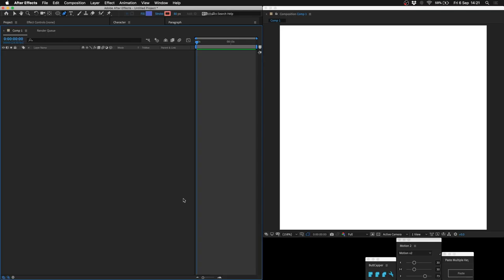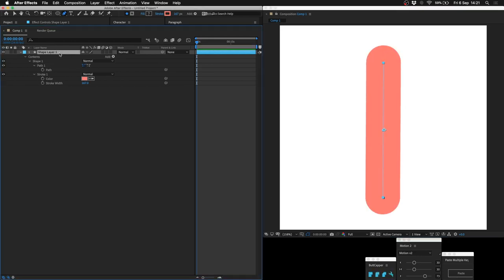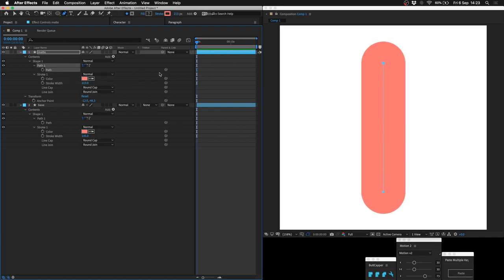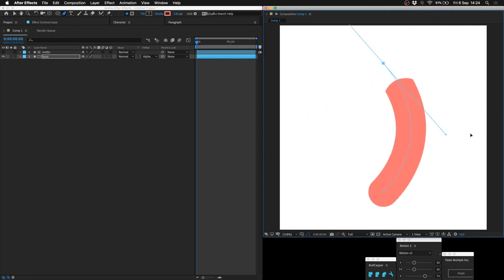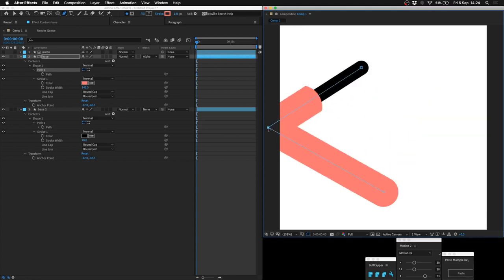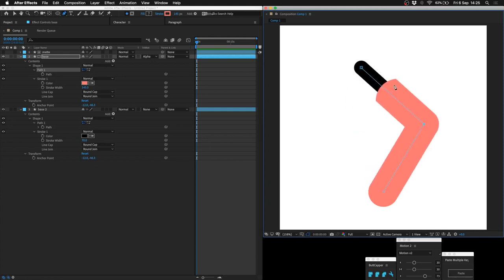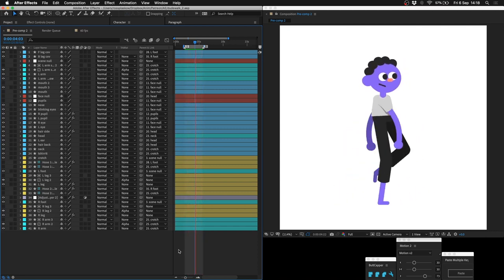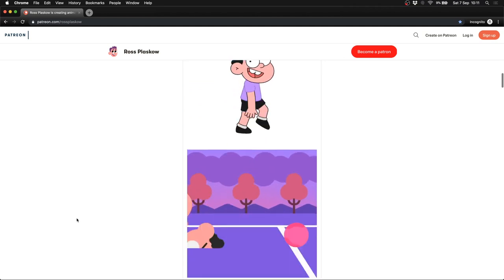Half Cap - After Effects Tutorial